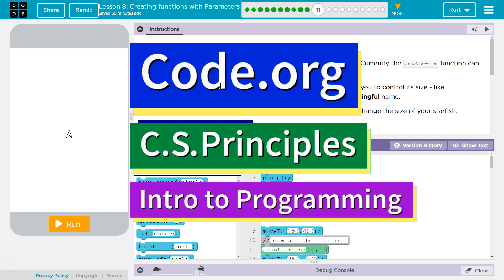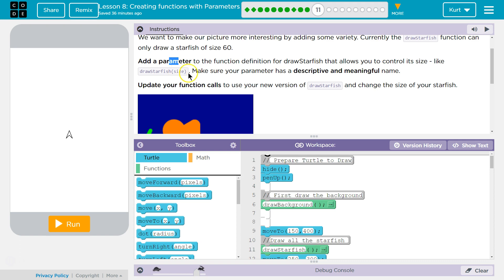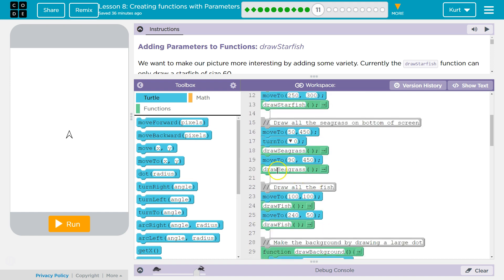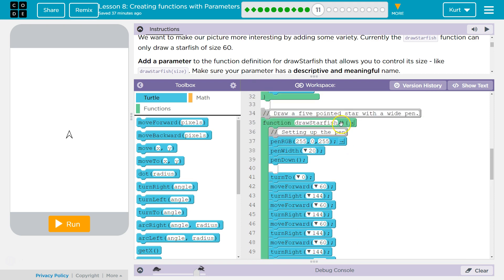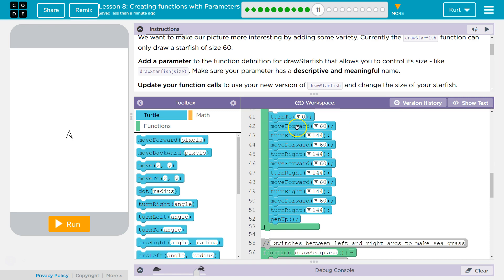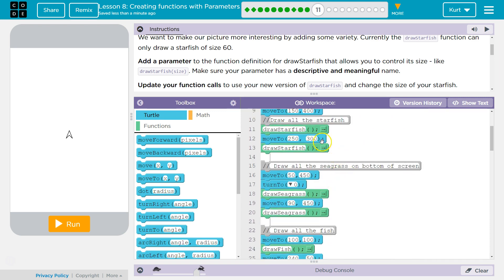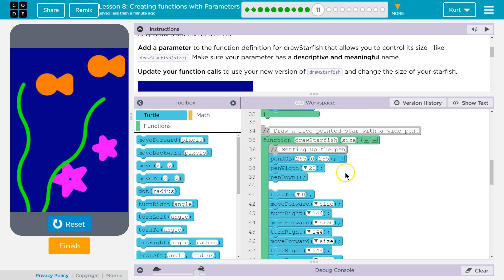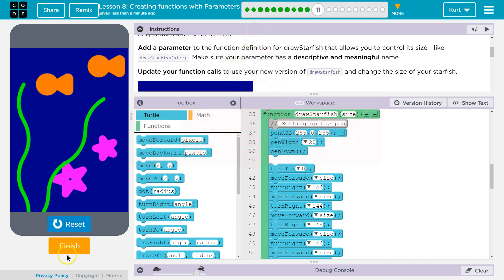Creating Functions with Parameters Lesson 8.11 Tutorial with Answers Code.org CS Principles